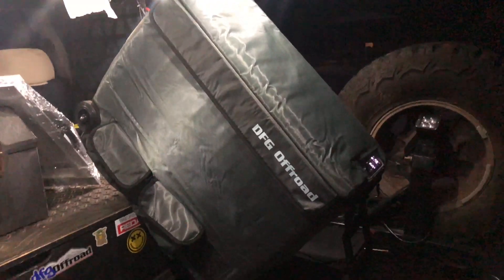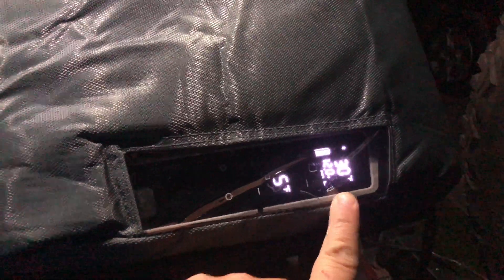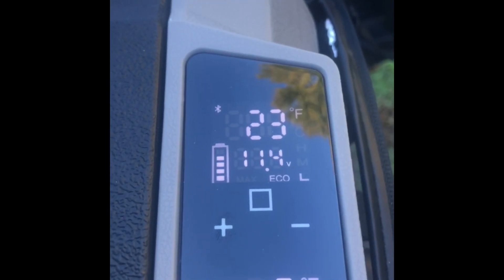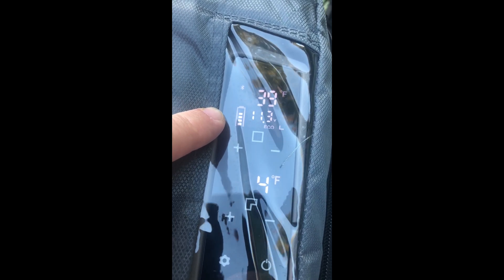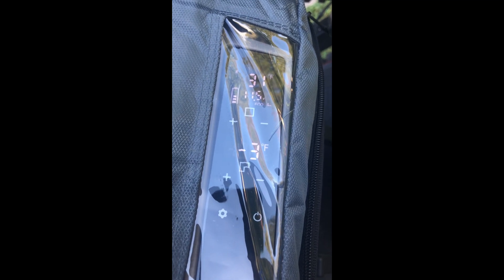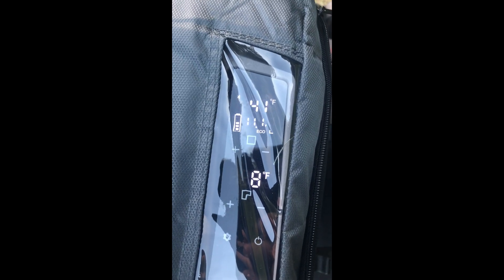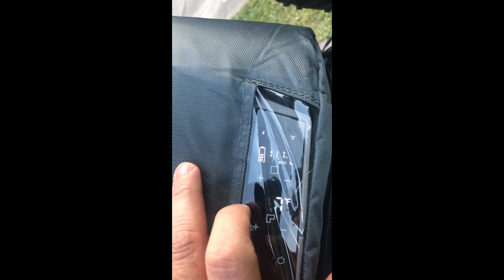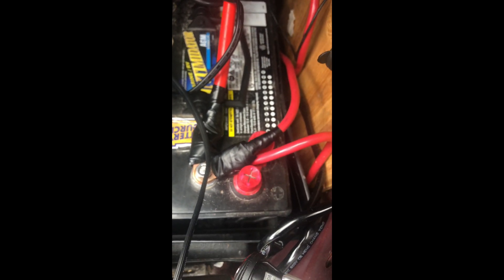How fast will a 12v fridge drain my battery? - 63 quart fridge/freezer versus a 130 amp-hour battery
63 quart DFG Offroad Fridge/Freezer Combo Versus a 130 amp-hour Deep Cycle AGM Battery.

How long will the battery last without being recharged while running the fridge/freezer around the clock, 24 hours a day. The results may surprise you.